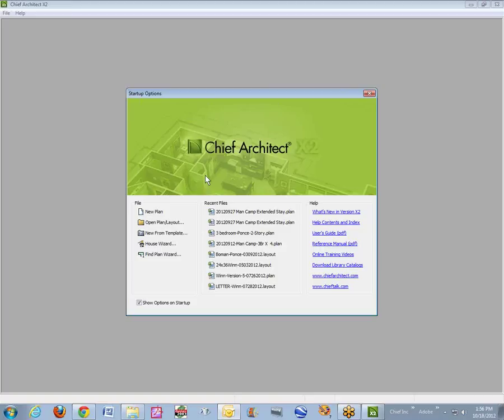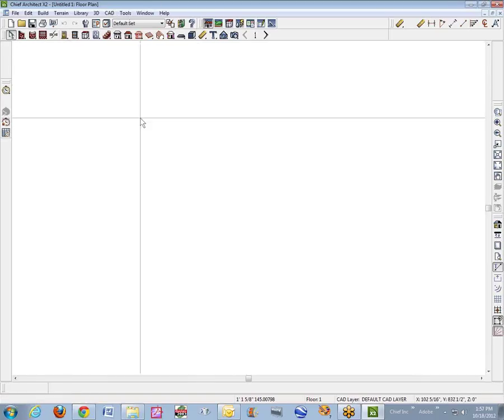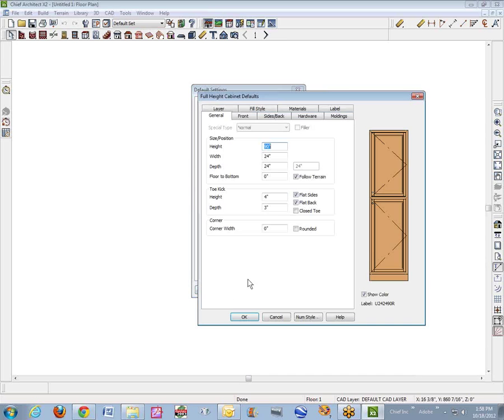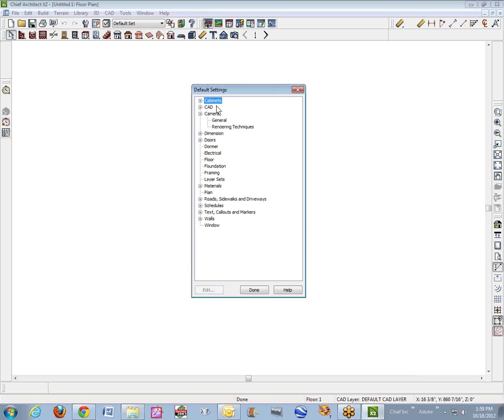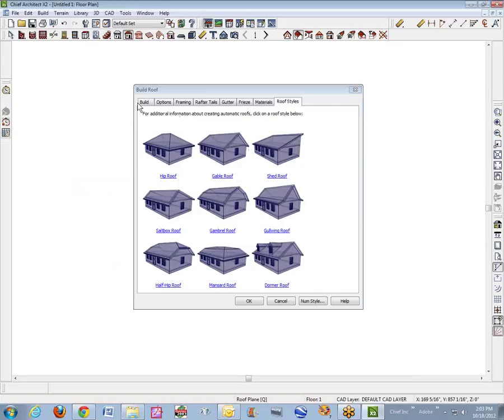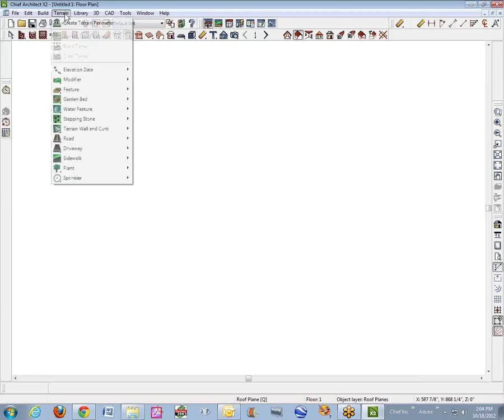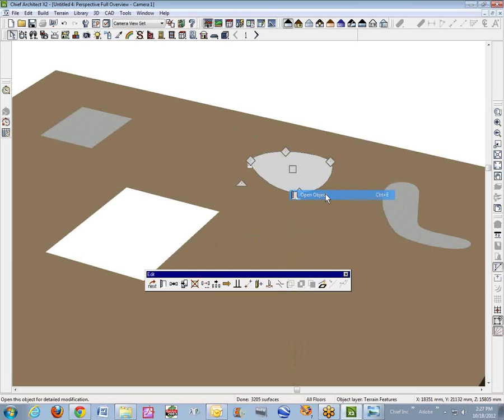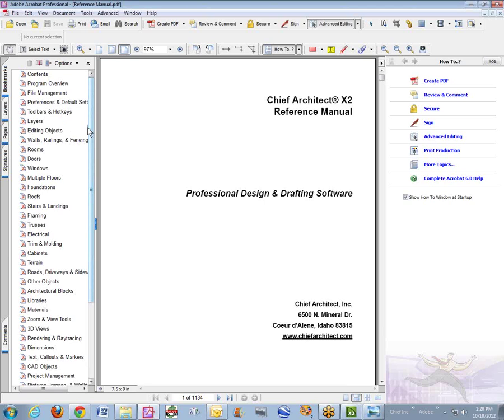For Abdul Gardad of Somalia, Africa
This is a very quick introduction to Chief Architect Premier X2, it is however applicable to any Chief Architect Inc and Home Designer title in terms of learning and using its tools. I have tried to tailor it to what Abdul is specifically interested in doing (terrain tools). I hope it helps whoever takes the time to view it. DJP